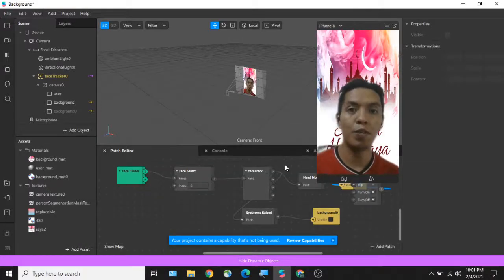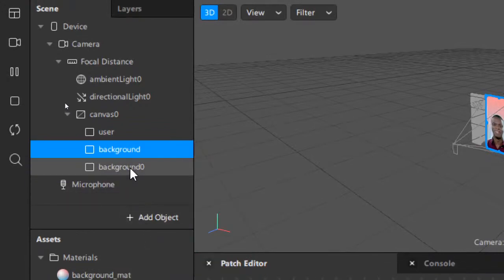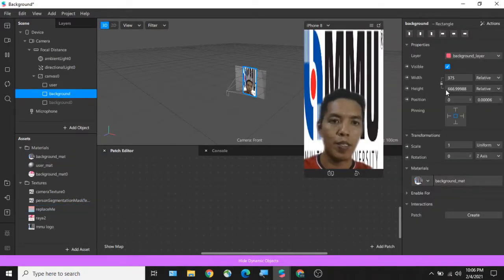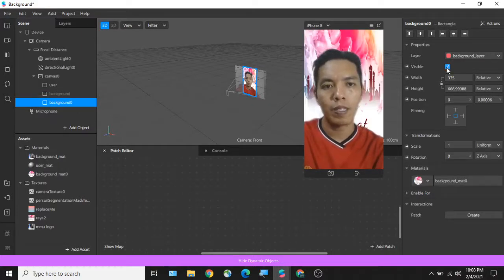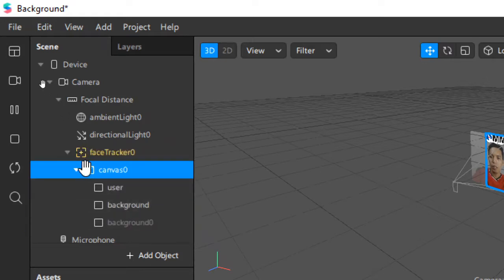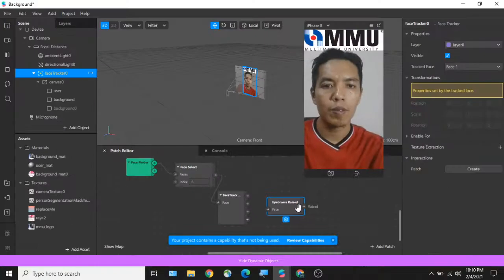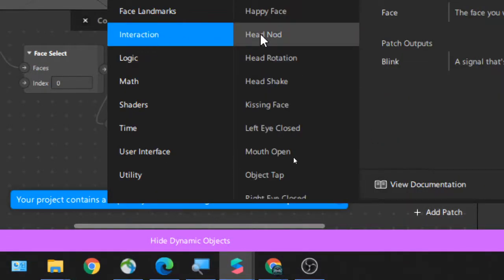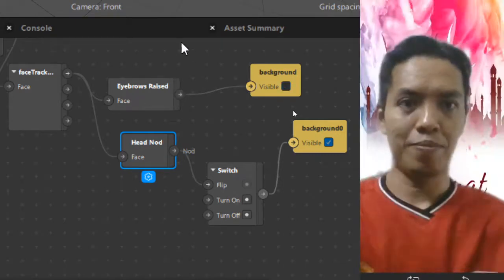spark AR - patch editor change background